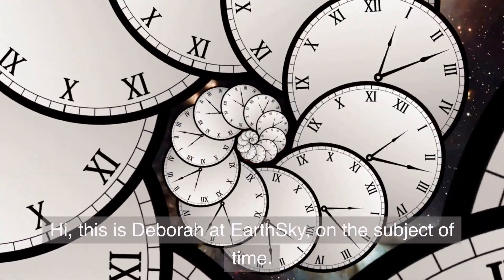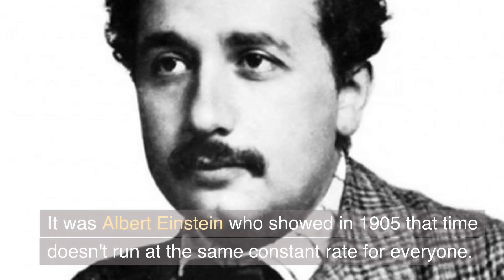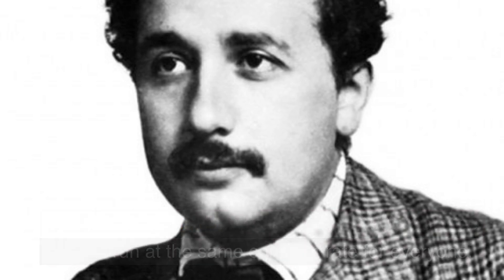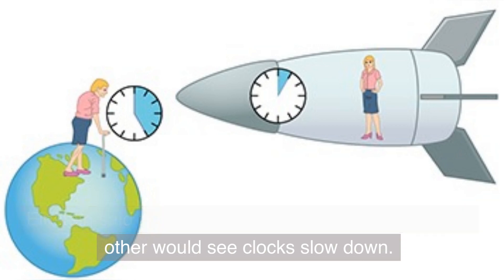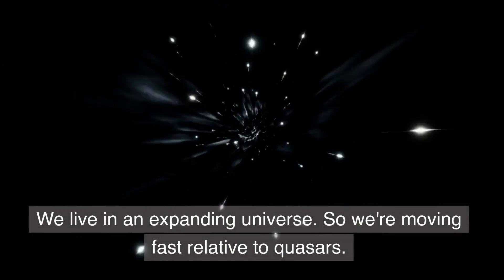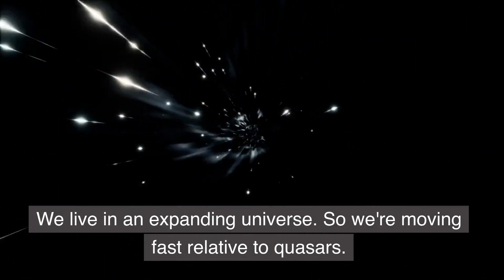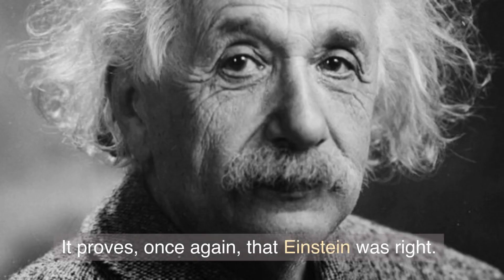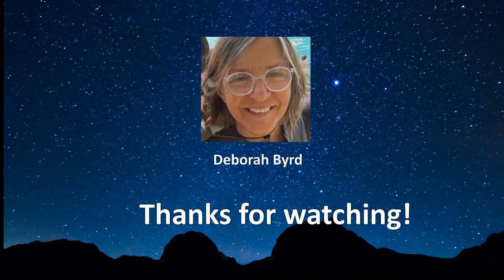Astronomers see time moving in slow motion in early universe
According to our best understanding of physics, the fact that space is expanding should influence the apparent flow of time, with the distant universe appearing to run in slow motion. But observations of highly luminous and variable galaxies – aka quasars – have failed to reveal this cosmic time dilation … until now.

Read the full article - by Geraint Lewis of the University of Sydney - at EarthSky